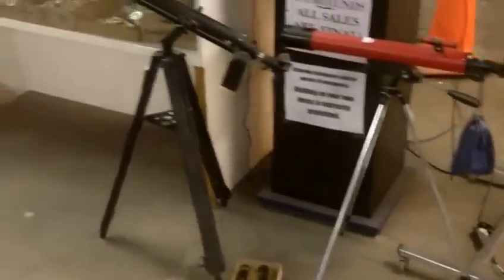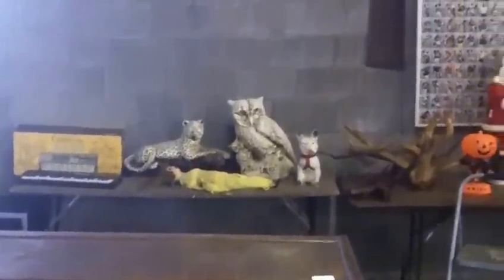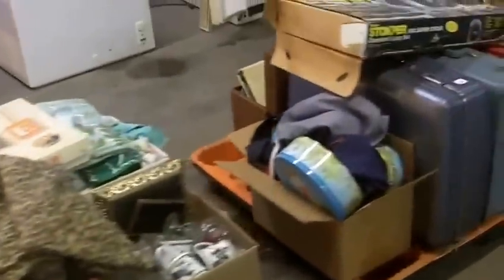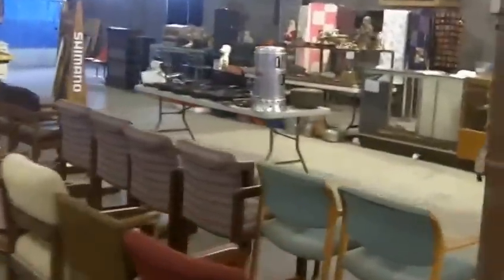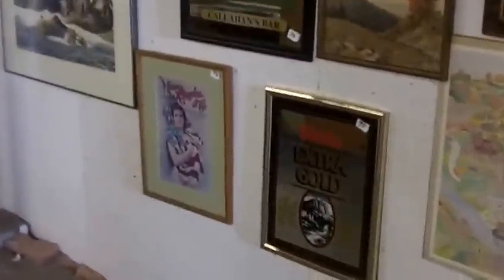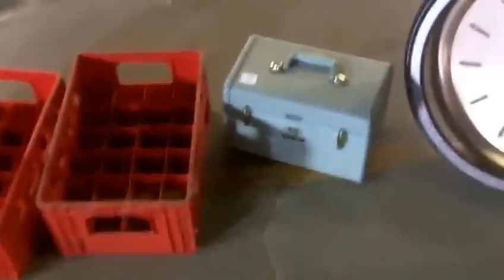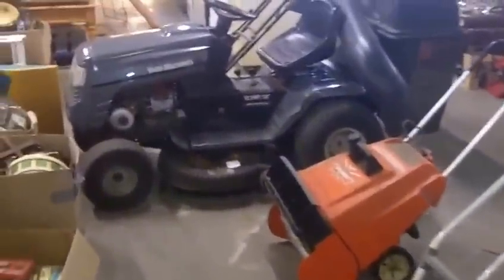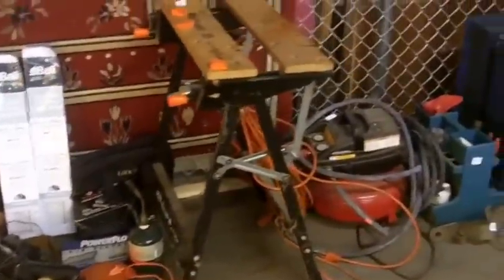Preview Video - Auction 9/11/14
Preview video for the auction taking place September 11, 2014. for more information.